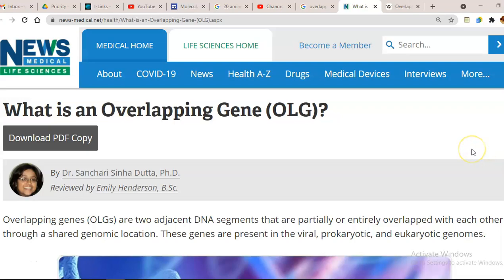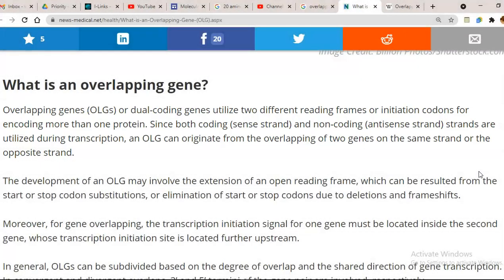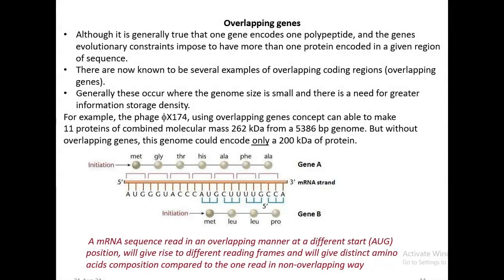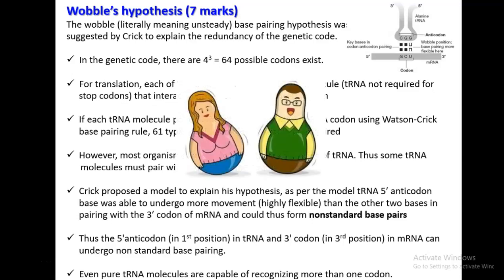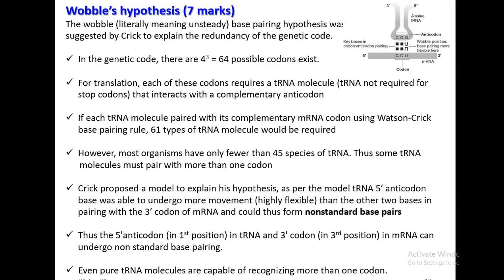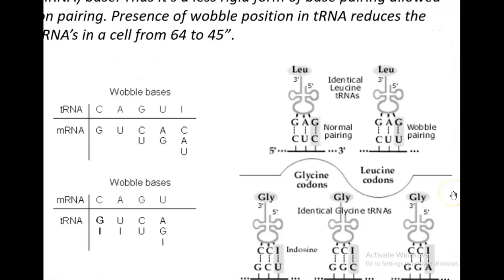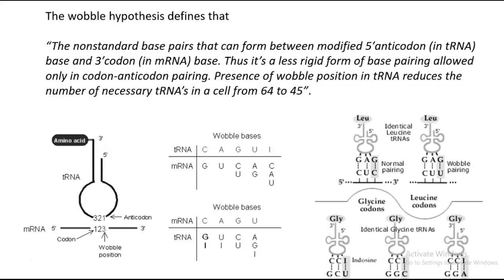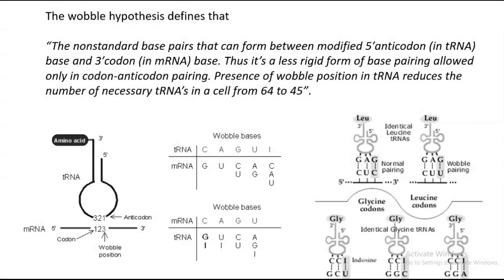MB Unit3 Lect 8